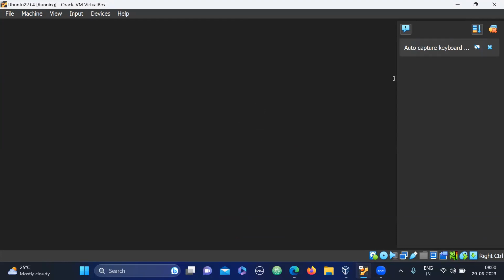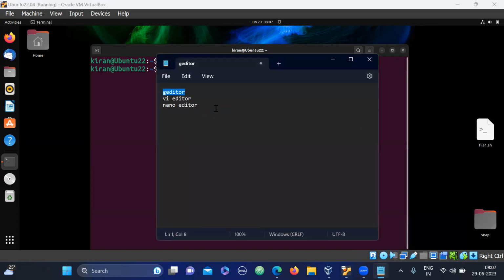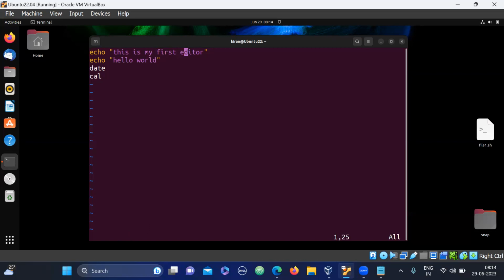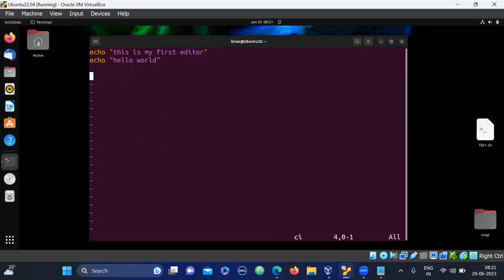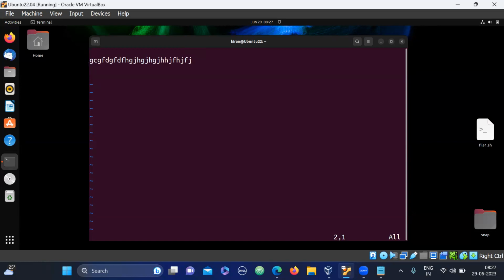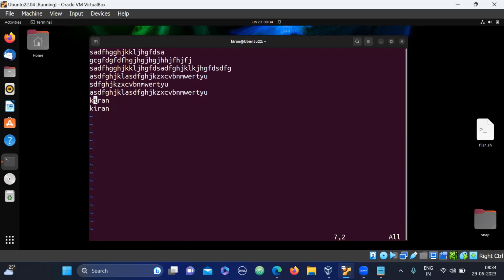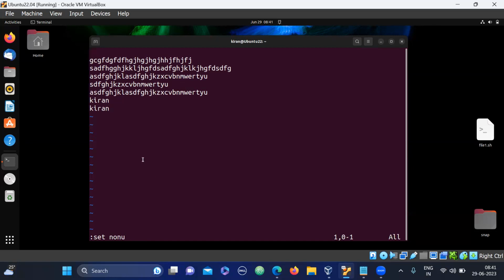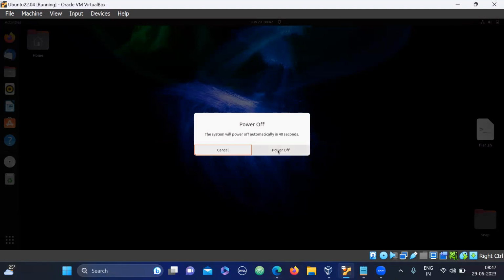Linux Fundamentals class 18 Working with editors part 1 || Contact : +91 990590140